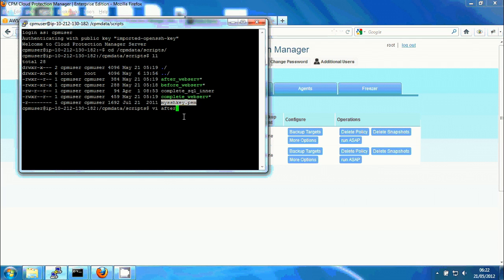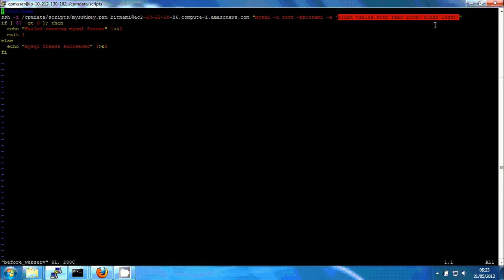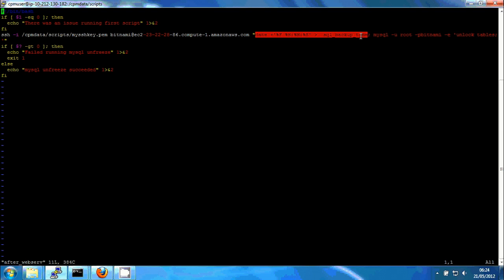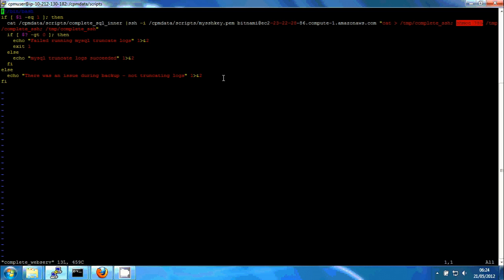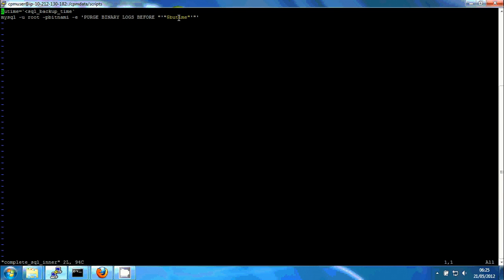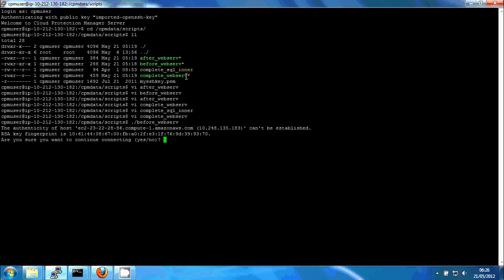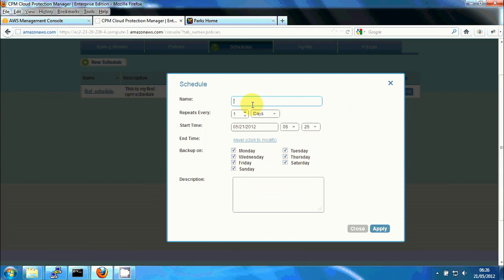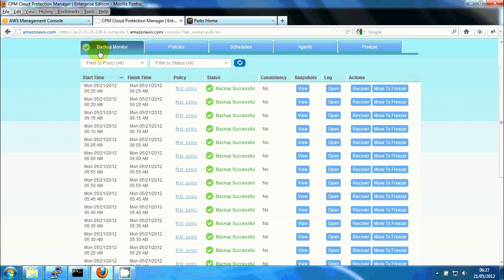CPM - Backing Up a Linux Server 2 of 3 - Backup Scripts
Second part of a video tutorial showing how to backup a Linux Server (an EC2 instance) using CPM. This part will show how to configure and debug backup scripts.

CPM (Cloud Protection Manager) is a backup and recovery solution for servers running in the EC2 compute cloud.